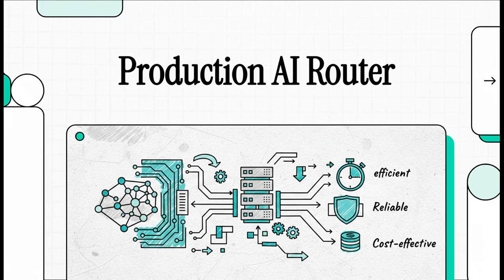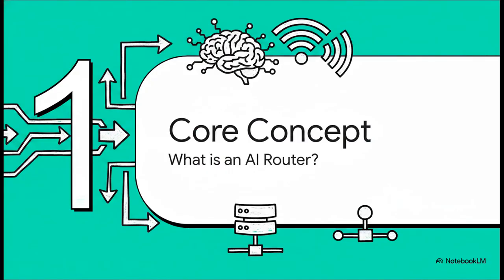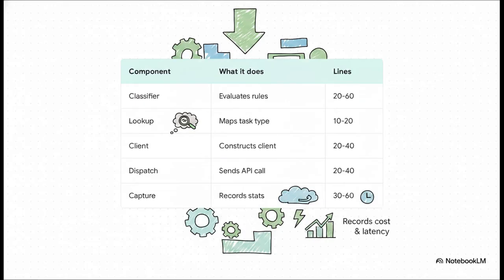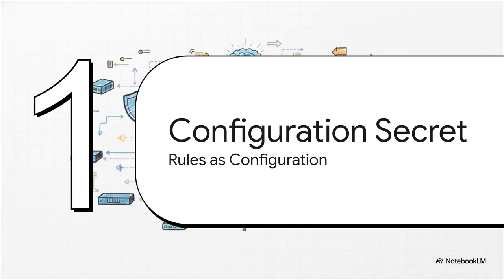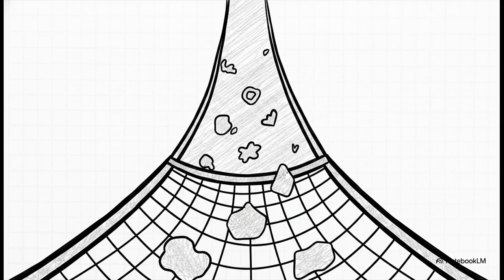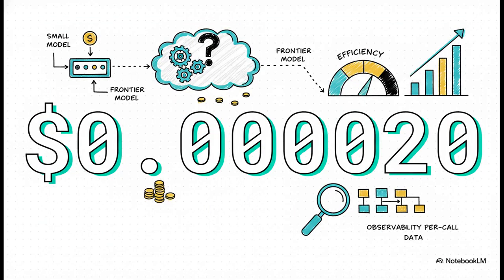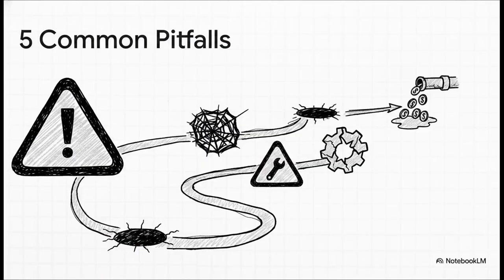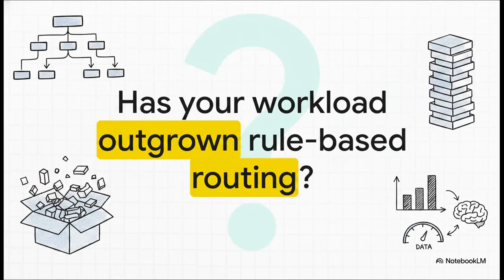AI2 312 Production AI Router